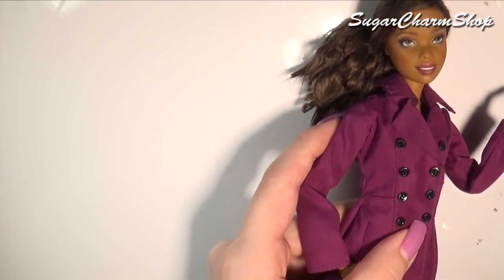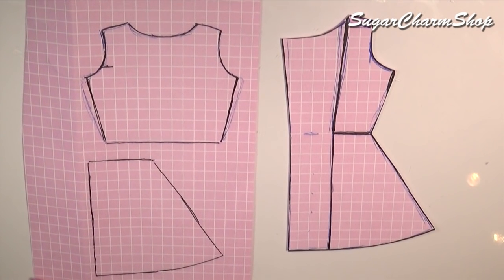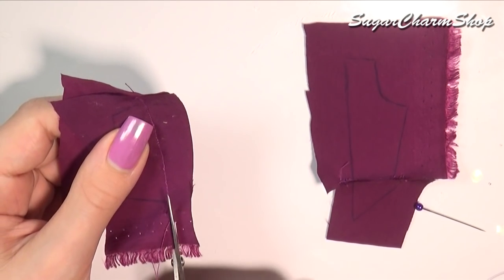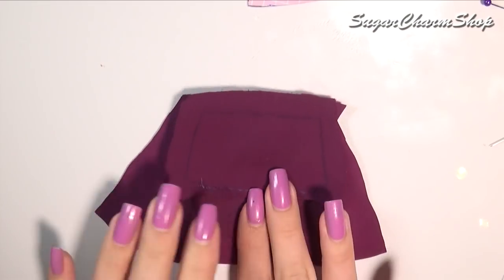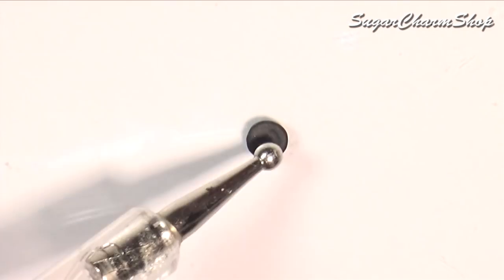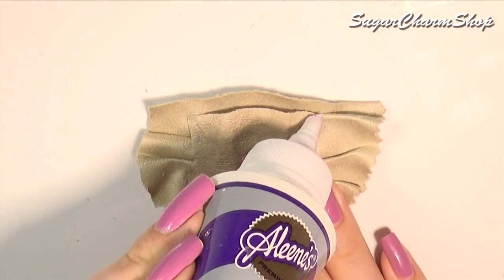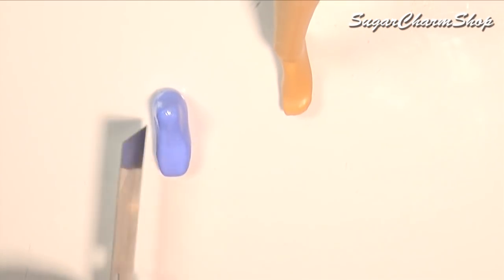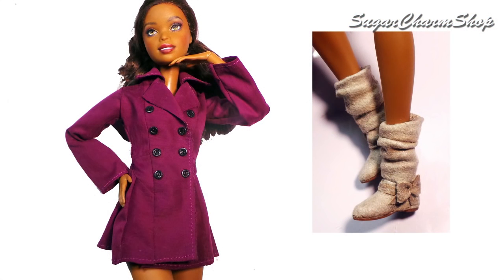Miniature/Doll Jacket & Boots Tutorial // DIY Dolls/Dollhouse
Hey guys! Today we're making some DIY doll/barbie clothes :) In this video I'm going to show you how to make a fall doll jacket and boots from fabric and polymer clay ^^ This can be made to fit any doll such as Monster high, American girl doll etc - just use the measurements of your specific doll :)

This outfit is super cute - and not as bad to make as it looks! - I absolutely love this jacket, so I hope you'll enjoy the tutorial ^^